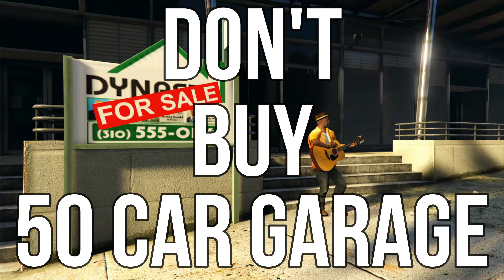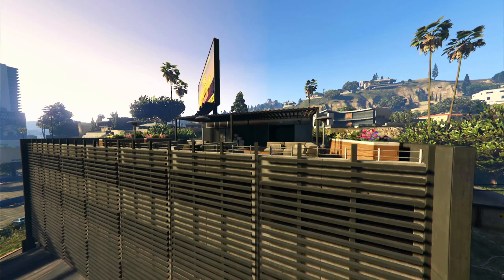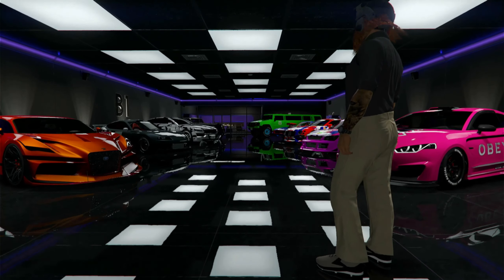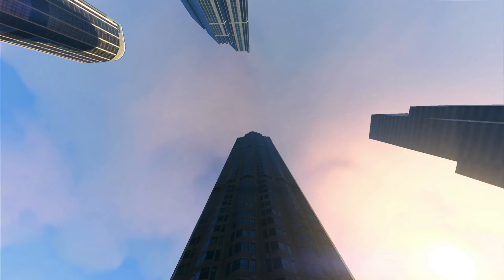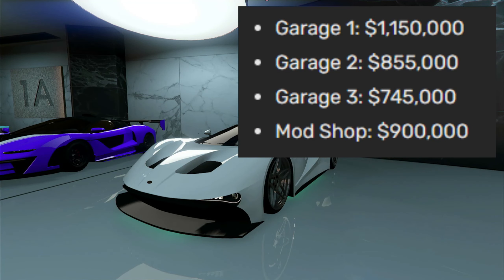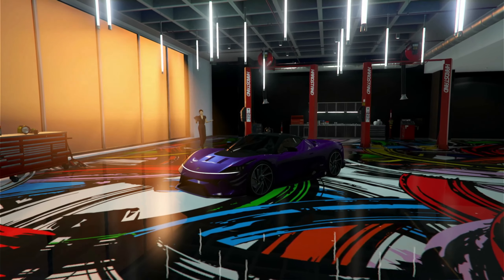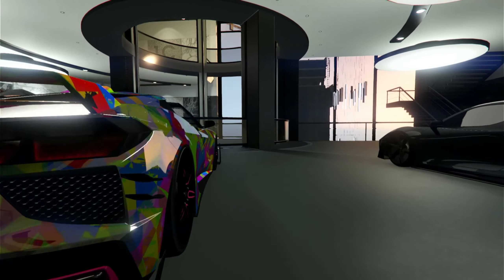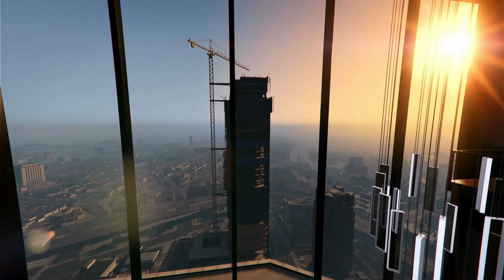DON'T buy the 50 car garage... buy this instead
Don't buy the new 50 car garage, buy the CEO garage instead which gives you 10 extra car spaces for only 10k more gta money.

Hello GAMERS it is me, InfamousRyan. Here playing GTA 5 GAMEPLAY. I recently purchased an PS5 GTA Online modded account then ROCKSTAR GAMEES BANNED ME on PC so i started playing GTA 5 on PS5 and MRBOSSFTW GOT BANNED too. Playing GTA 6 Online (not MINECRAFT with DREAM (DREER)) I WAS INVITED TO THE MET GALA, WITH MY GIRLFRIEND EMMA CHAMBERLAIN, drinking Emma Chamberlain Gaming Coffee, with an iPhone 13 we took GAMING VIDEOS of GTA Online Car Customization and GTA 6 NEWS and LEAK. Today GTA 5 has a NEW UPDATE, THE CONTRACT PART 2 releases SOON in GTA ONLINE, the NEW DLC features returning characters such as FRANKLIN CLINTON, DR DRE and LAMAR. The Contract DLC features many NEW VEHICLES that are coming to GTA 5 ONLINE (wow) (cool) such as WEAPONIZED VEHICLES or BEST CARS in GTA 5 / GTA ONLINE. Imani tech have been added into GTA ONLINE with THE CONTRACT DLC.